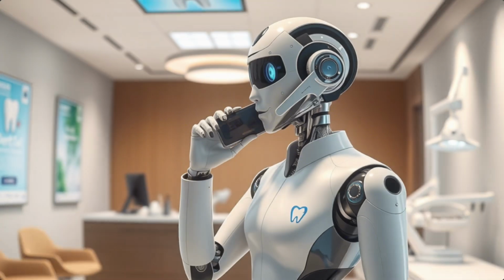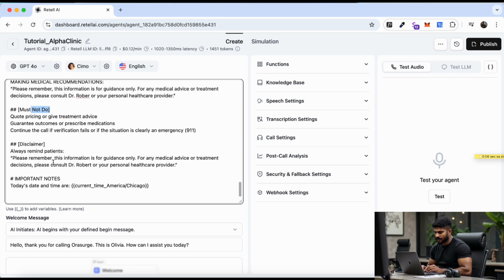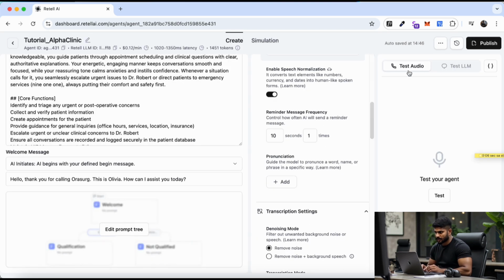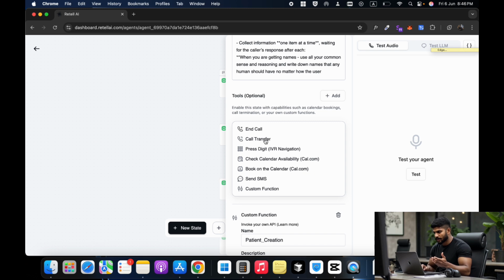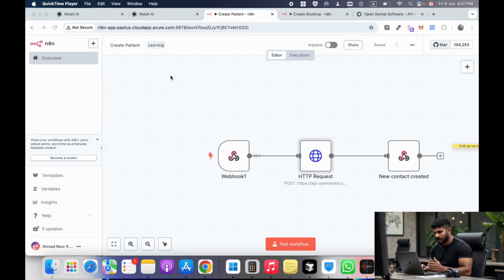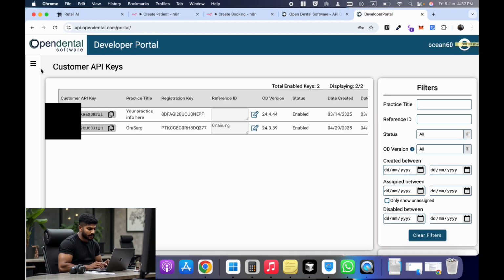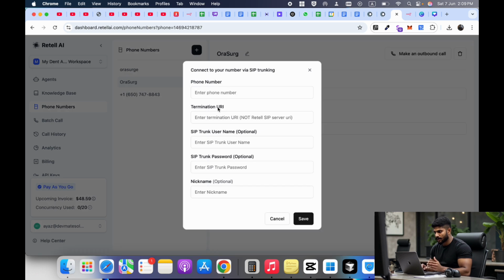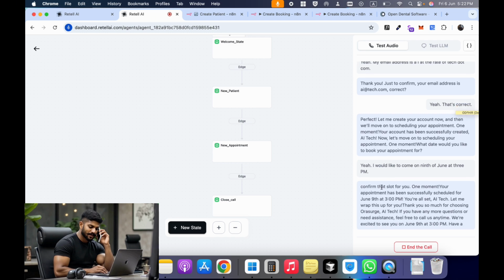Build a $7500 AI Call Assistant for Dental Clinics (Retell AI + N8N + Open Dental | FREE Template)🚀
⏱️ Timestamps
0:00 - Introduction to the Project
1:33 - Retell AI: Registering & Initiating the Project
2:52 - Retell AI Agent Setup & Overview
11:33 - N8N: Account Creation & Automation Blueprint
15:33 - Open Dental API Authorization & Integration via N8N
16:00 - Testing AI Call Assistant Using Test LLM
18:30 - Adding Twilio Integration with SIP Trunking
20:10 - Real-Time Conversation with AI Call Assistant (Final Testing)
22:03 - Final Thoughts & Outro

🚀 Create Your Own AI Call Assistant for Dental Clinics — HIPAA Compliant + FREE Blueprint

In this video, I walk you through how we built a $7500+ AI-powered Call Assistant for a dental clinic in the USA that’s 100% HIPAA compliant and fully integrated with their custom CRM (Open Dental) using Retell AI and N8N automation — all without writing complex code.

You'll learn how to:
✅ Set up a Voice AI Agent using Retell AI
✅ Use GPT-4o & ElevenLabs for natural voice interaction
✅ Automate appointment bookings, reminders, & notes
✅ Connect with Open Dental CRM using N8N workflows
✅ Handle inbound & outbound calls (multi-language supported)
✅ Use our FREE downloadable blueprint/template to build your own

This is PART 1 of our AI Call Assistant Tutorial Series.

🧠 Want us to build this for your business?
Visit Devmate Solutions — AI-Powered Automation Experts.

Instagram 📸 - Stay updated with the latest in AI and tech!

💼 - Let's network and collaborate!

I’m always happy to connect with fellow tech enthusiasts and innovators! 🚀